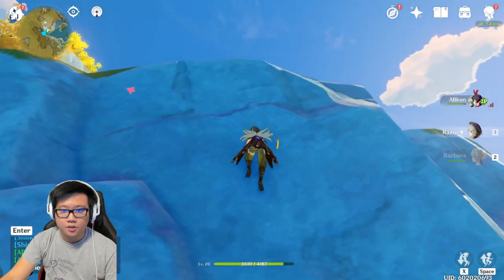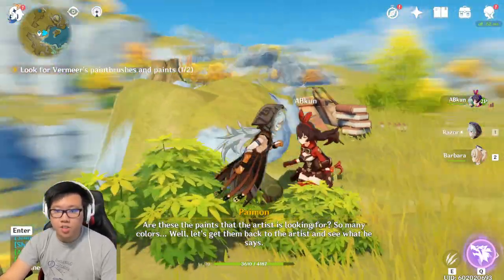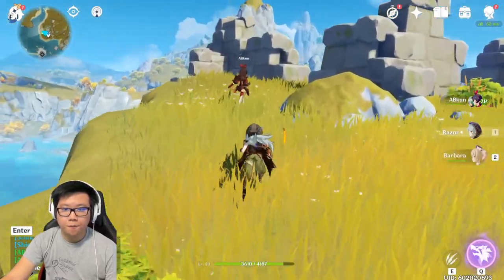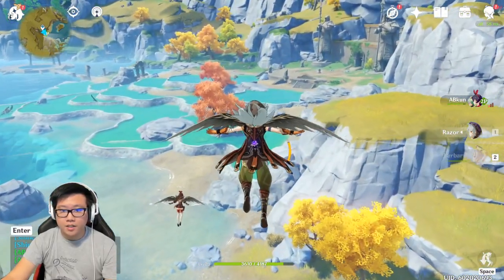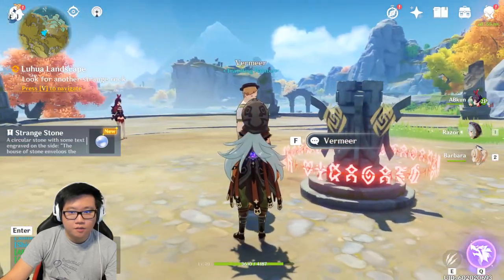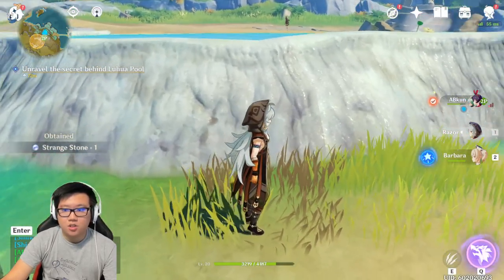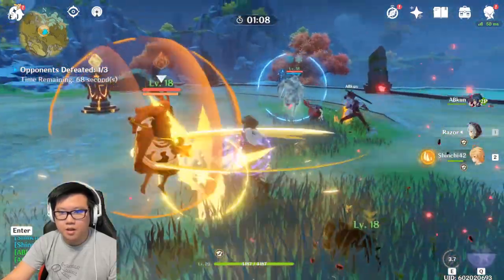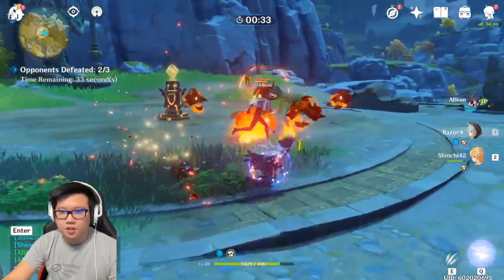How to Find Hidden Chest Vermeer paintbrushes Quest in Genshin Impact #2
We look for the Vermeer paintbrush quest and claim massive rare items in genshin impact